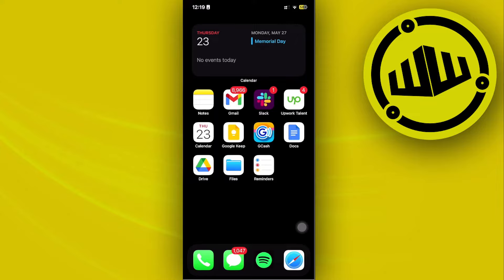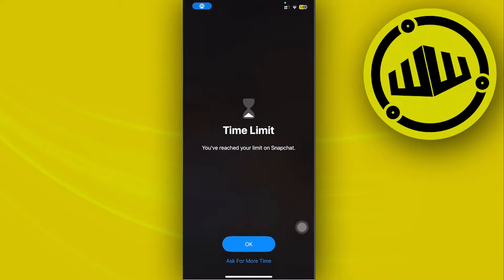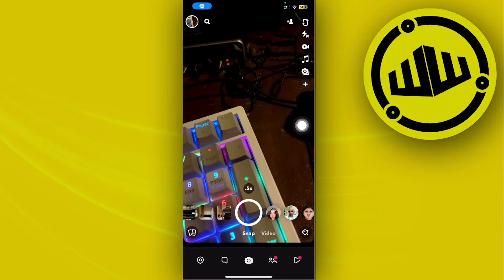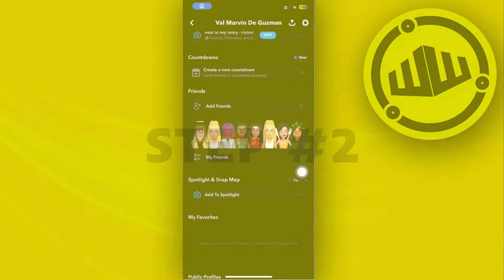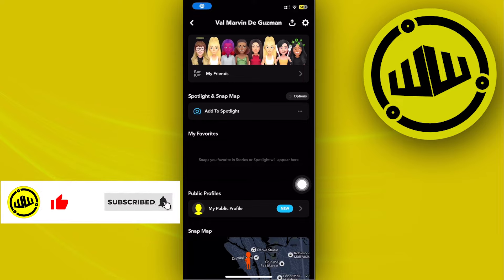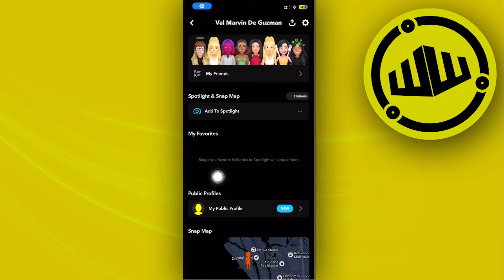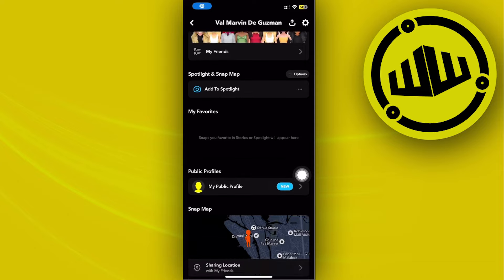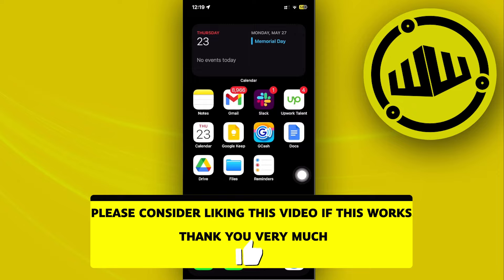How To View Snapchat Favorites (Quick Guide)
In this video, you will learn how to see snapchat favorites easily. Stay till the end of the video to find out how to look at snapchat favorites.

Do you want to see another video about how to check snapchat favorites?

Did you enjoy How To View Snapchat Favorites (Quick Guide)?